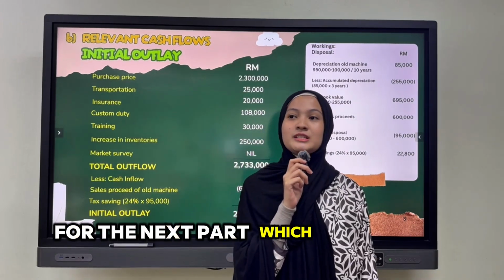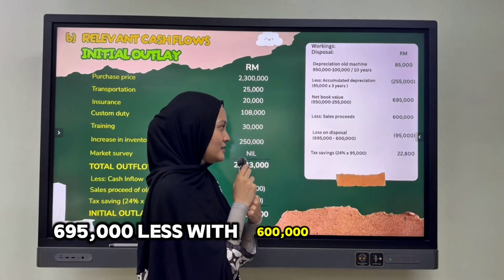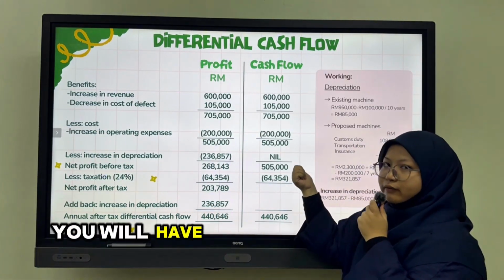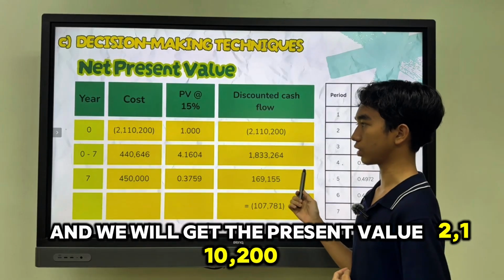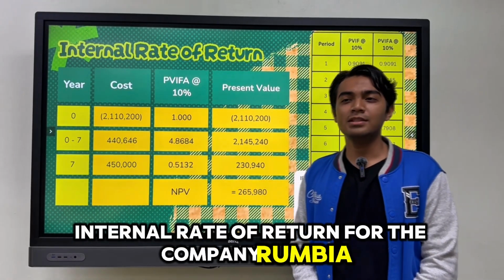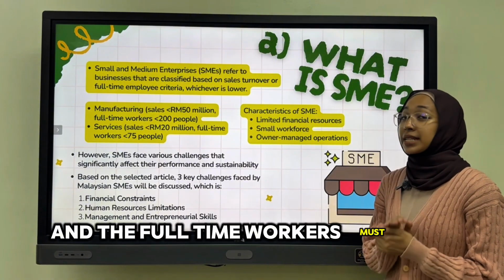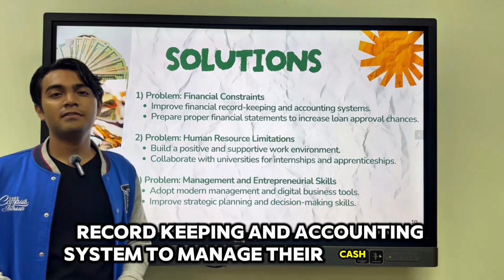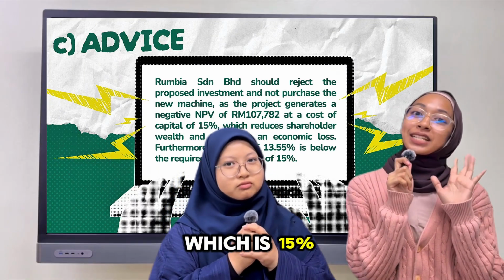MAF253 | INVESTMENT APPRAISAL | GROUP ASSIGNMENT